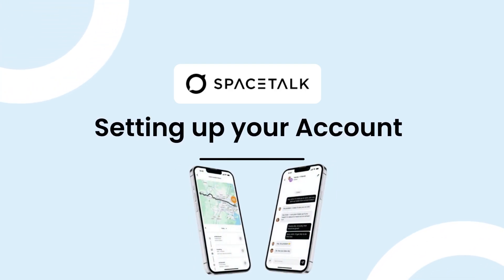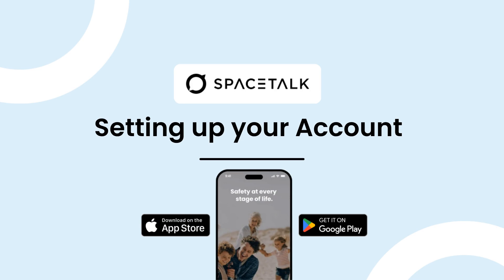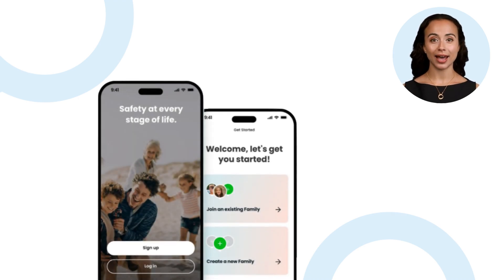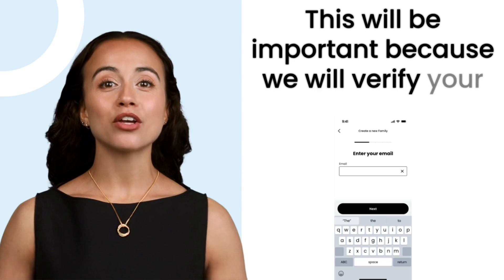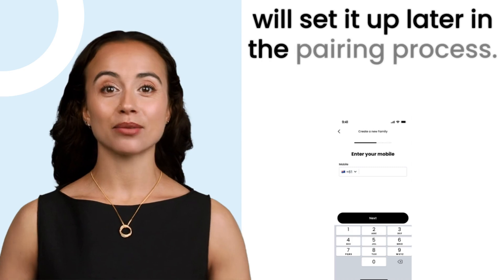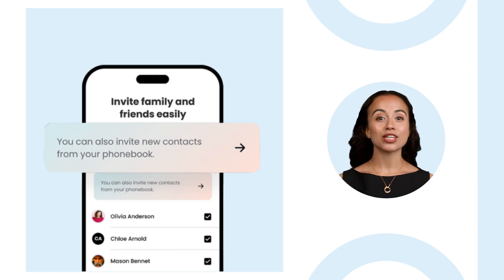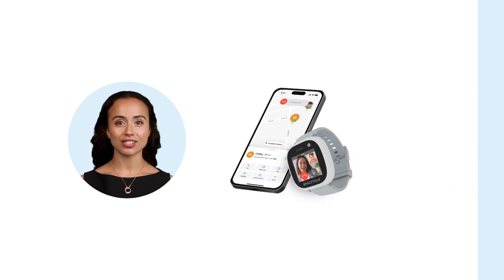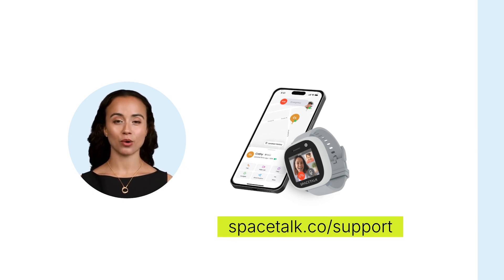AU and NZ How to Set Up Your Spacetalk Account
Having trouble setting up your Spacetalk Account?

Before you begin:
Make sure you’ve downloaded the Spacetalk App.